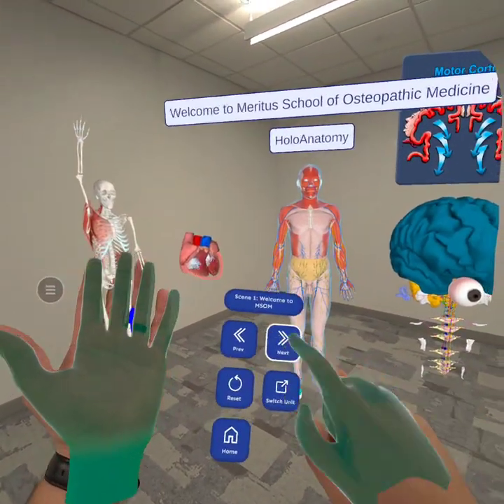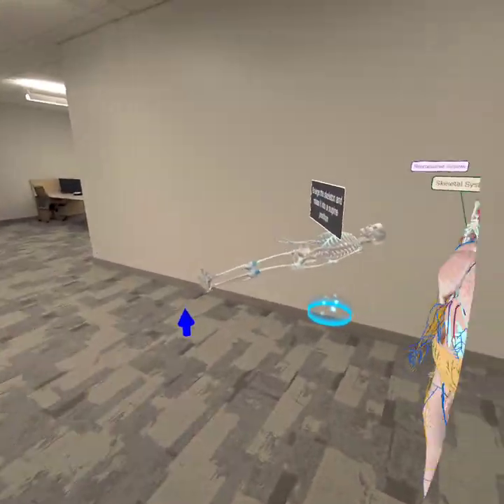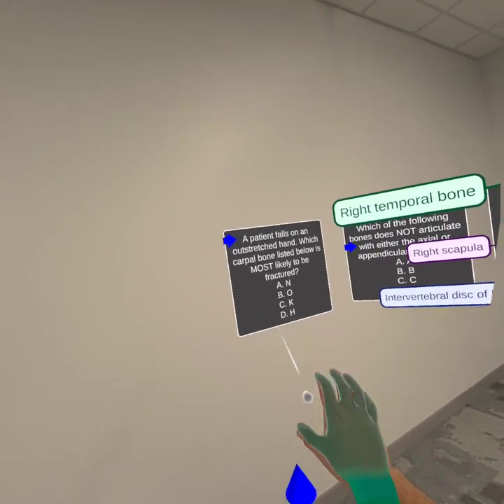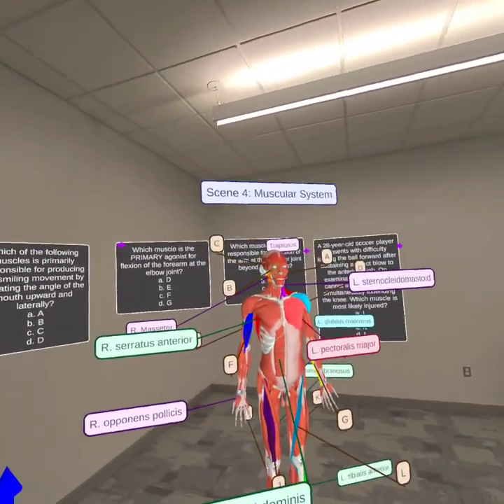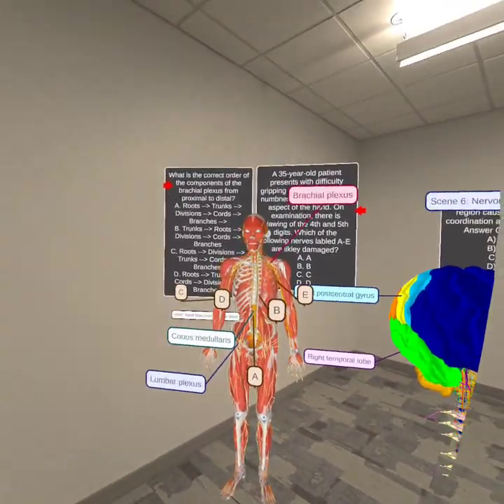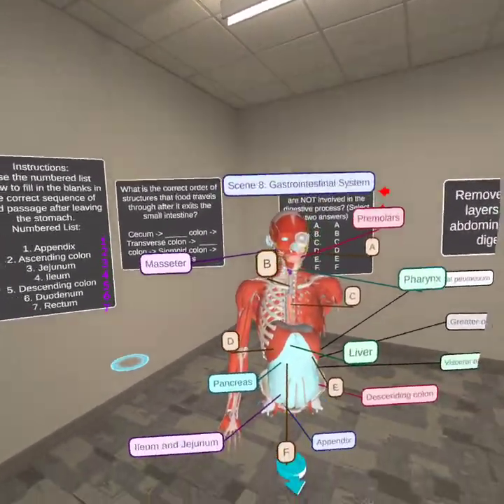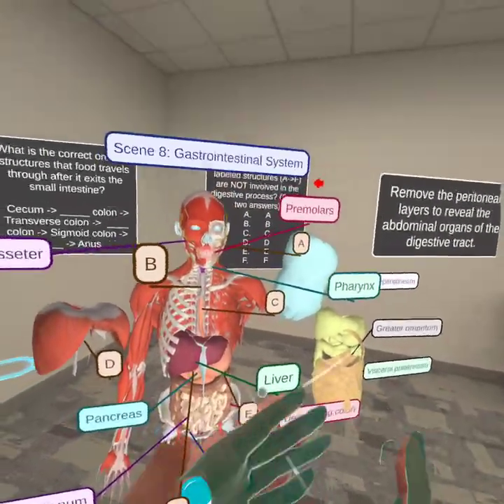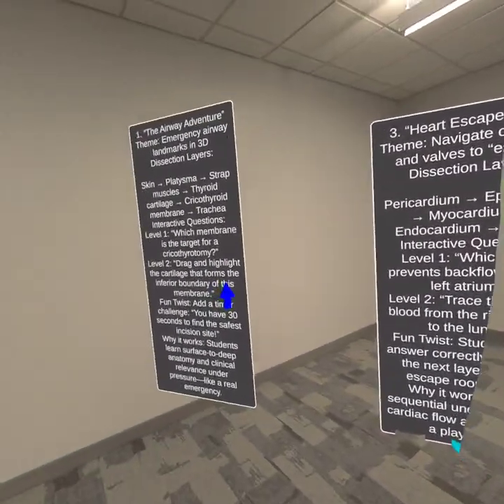Step Inside the Future of Anatomy: MSOM-2025 HoloAnatomy Pre-Demo!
This video serves as a pre-lab—or rather a “pre-demo”—resource for students, accepted applicants, and anyone interested in previewing the Holographic Anatomy material that MSOM student doctors typically experience during a Virtual Anatomy Lab session.

In this video, we walk through:
a. A variety of anatomical systems
b. Interactive tools within the software
c. How we assess a student’s knowledge of anatomical structures in 3D models
d. Techniques for manipulating structures and tools using the HoloAnatomy software from AlensiaXR

We hope this video provides helpful insights before you officially join MSOM and get the chance to explore this tool in person.